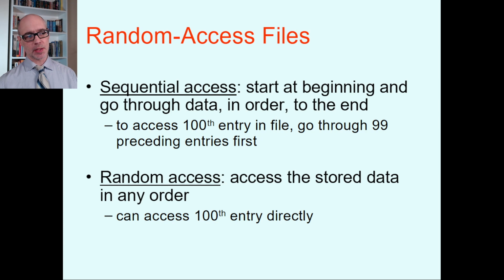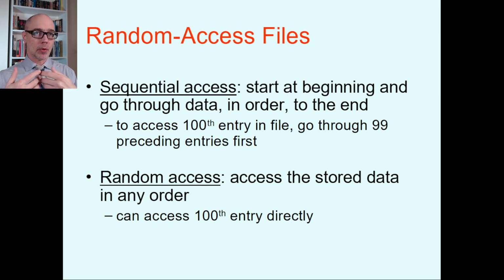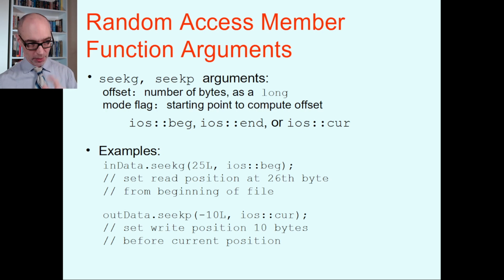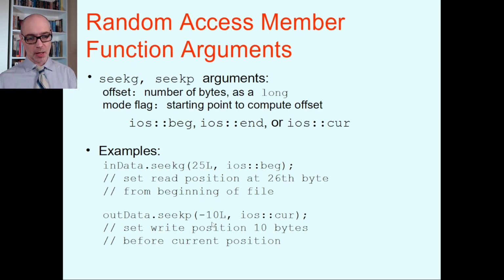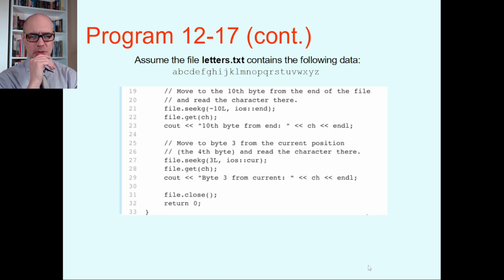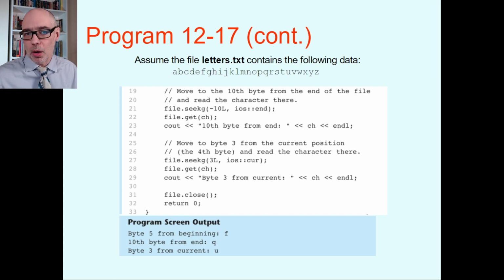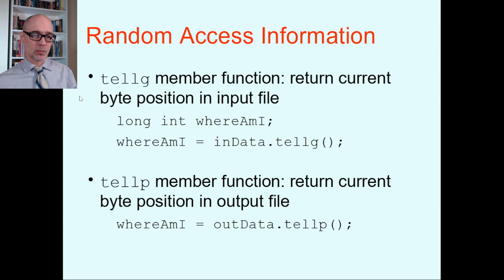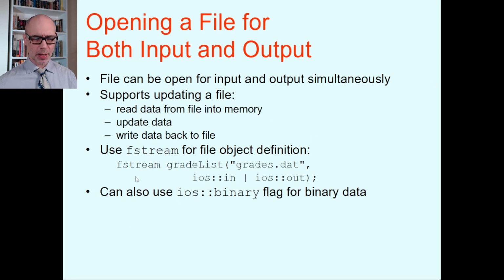Random-Access Files | Starter C++ Programming, Ch. 12D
Dan presents functions for handling random-access files in C++, allowing the programmer to jump to any arbitrary point within a file, a feature useful for managing very large data files.